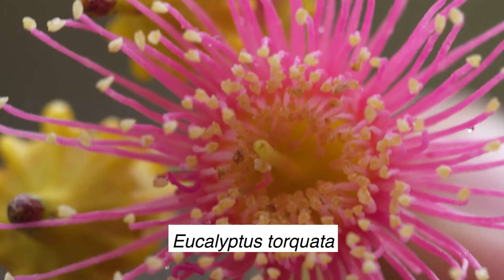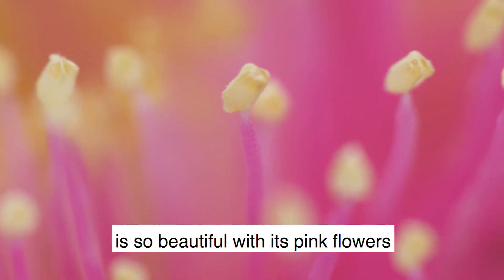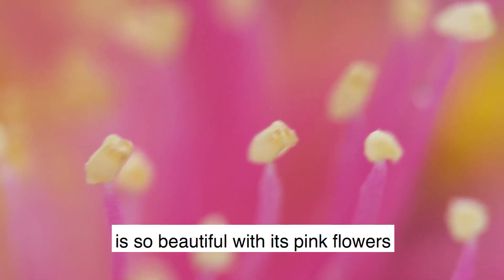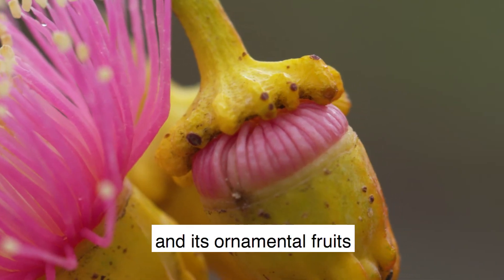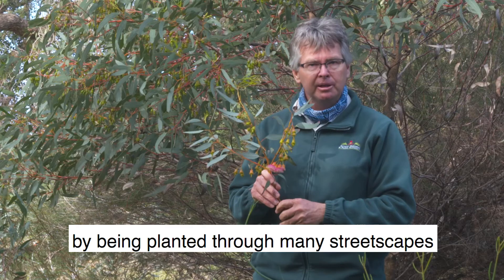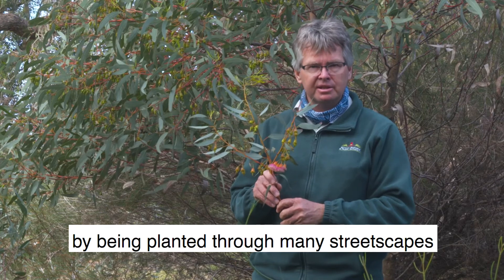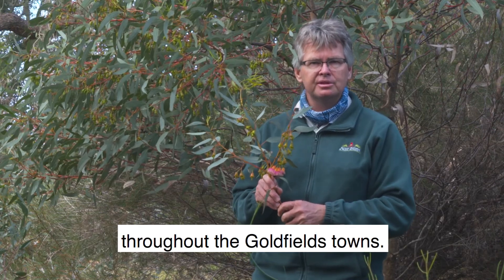Coral Gum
The beautiful Coral Gum can be found in the Goldfields of WA